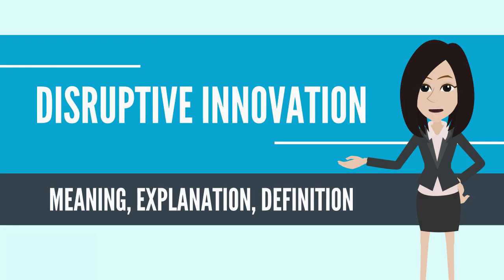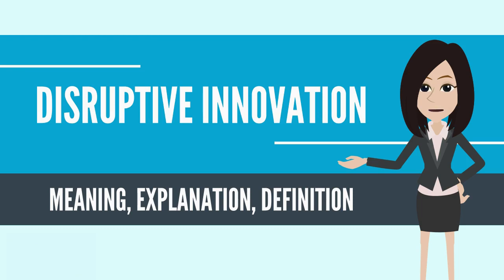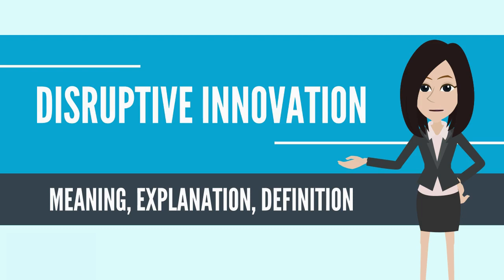What Is DISRUPTIVE INNOVATION? DISRUPTIVE INNOVATION Definition & Meaning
What is DISRUPTIVE INNOVATION? What does DISRUPTIVE INNOVATION mean? DISRUPTIVE INNOVATION meaning - DISRUPTIVE INNOVATION definition - DISRUPTIVE INNOVATION explanation.

In business, a disruptive innovation is an innovation that creates a new market and value network and eventually disrupts an existing market and value network, displacing established market-leading firms, products, and alliances. [2] The term was defined and first analyzed by the American scholar Clayton M. Christensen and his collaborators beginning in 1995,[3] and has been called the most influential business idea of the early 21st century.[4]

Not all innovations are disruptive, even if they are revolutionary. For example, the first automobiles in the late 19th century were not a disruptive innovation, because early automobiles were expensive luxury items that did not disrupt the market for horse-drawn vehicles. The market for transportation essentially remained intact until the debut of the lower-priced Ford Model T in 1908.[5] The mass-produced automobile was a disruptive innovation, because it changed the transportation market, whereas the first thirty years of automobiles did not.

Disruptive innovations tend to be produced by outsiders and entrepreneurs, rather than existing market-leading companies. The business environment of market leaders does not allow them to pursue disruptive innovations when they first arise, because they are not profitable enough at first and because their development can take scarce resources away from sustaining innovations (which are needed to compete against current competition).[6] A disruptive process can take longer to develop than by the conventional approach and the risk associated to it is higher than the other more incremental or evolutionary forms of innovations, but once it is deployed in the market, it achieves a much faster penetration and higher degree of impact on the established markets.[7]

Beyond business and economics disruptive innovations can also be considered to disrupt complex systems, including economic and business-related aspects.
Source: Wikipedia.org